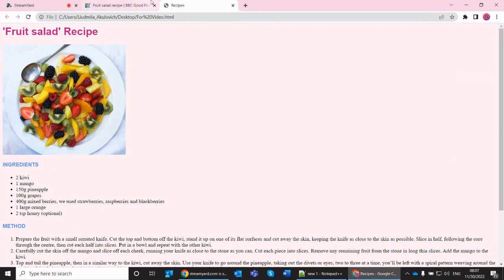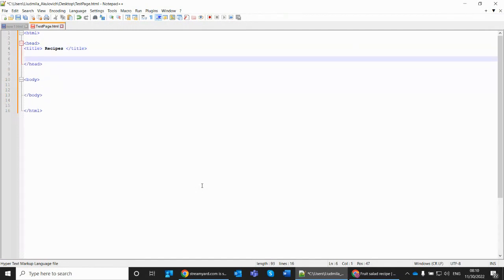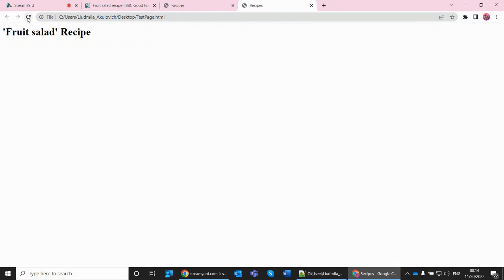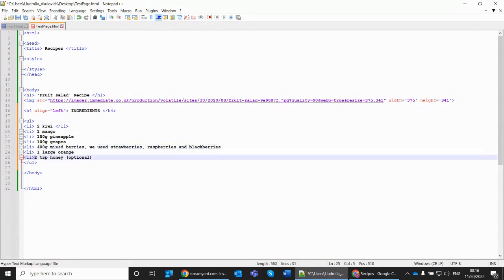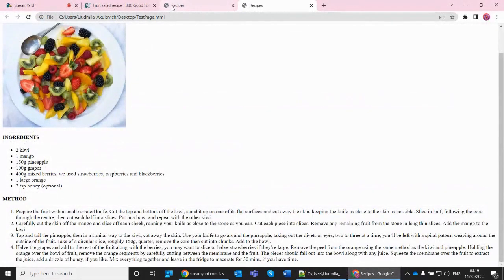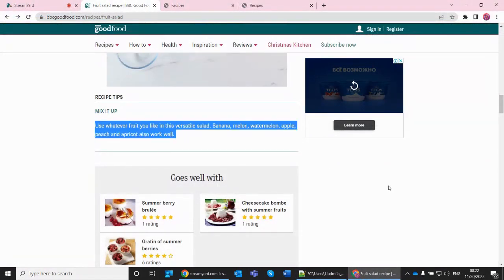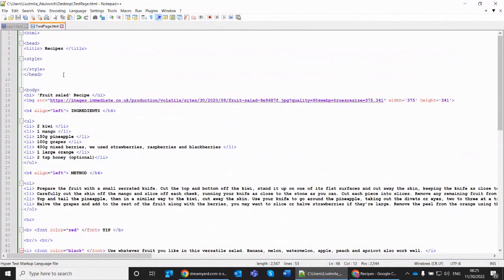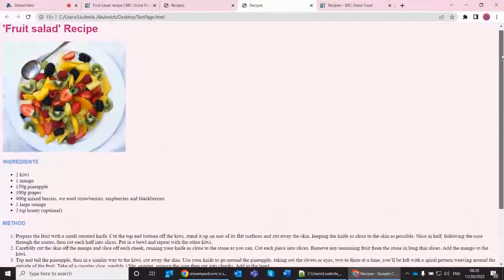How to create a web page using HTML CSS basics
This short video will help you not only to understand the basics of HTML/CSS, but also observe the syntax of web pages in practice. It will provide you with all the information needed for creating your first simple page - just follow the clear visualized instructions from the video!
If you're ready to boost your technical skills, to come closer to understanding web development (which is obviously helpful for testing), this 7 minute video is for you! Let’s walk through the main “layers” of a web application - HTML, CSS and JS. What are they? Why are they all used while app creation? Follow the link and watch the video to find the answers to these questions!